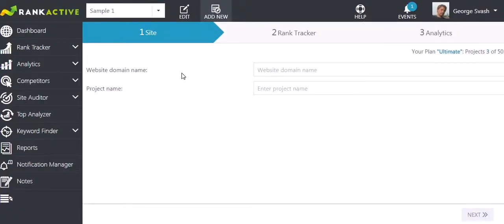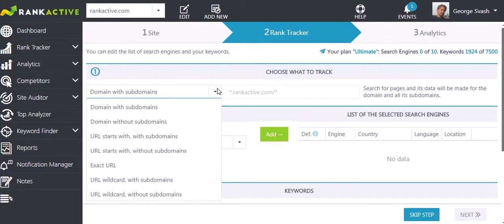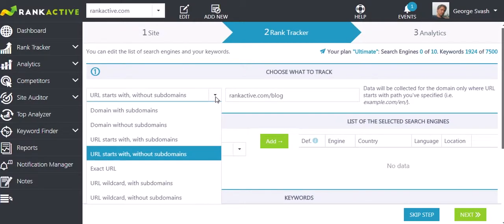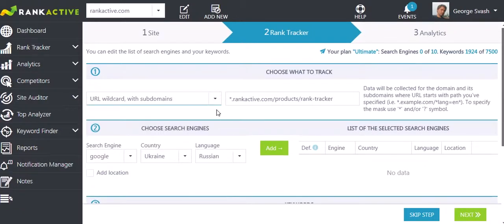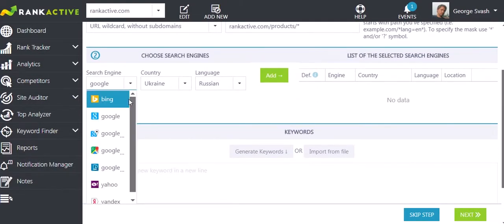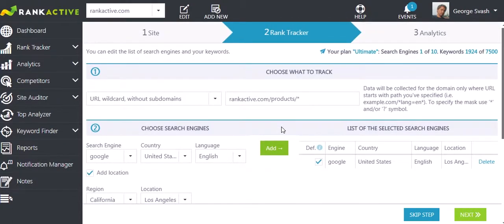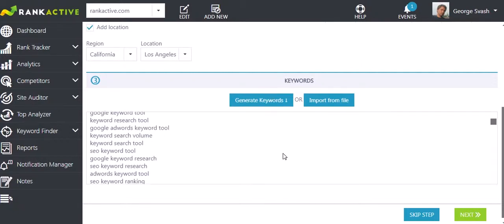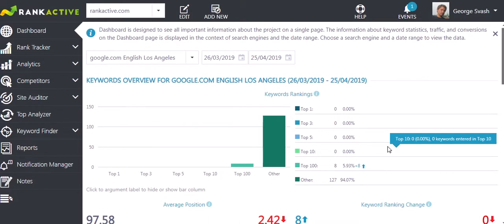RankActive - Project Setup